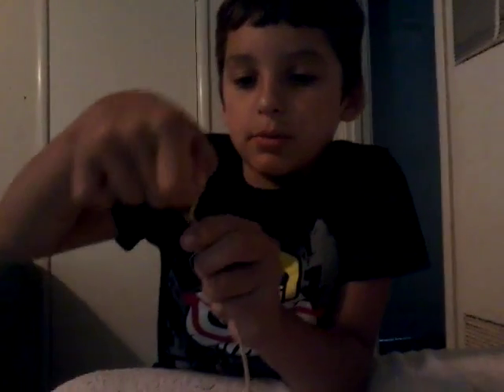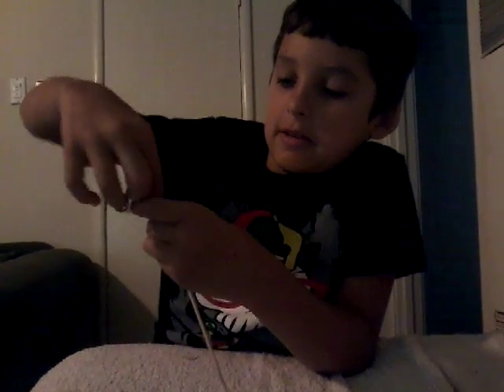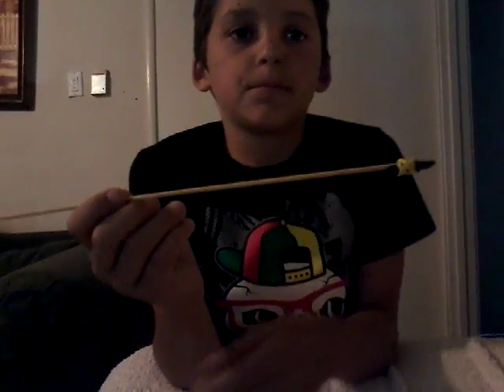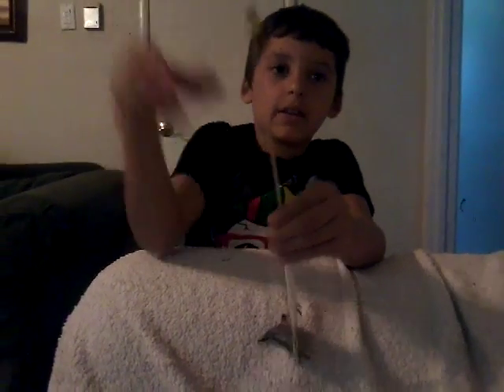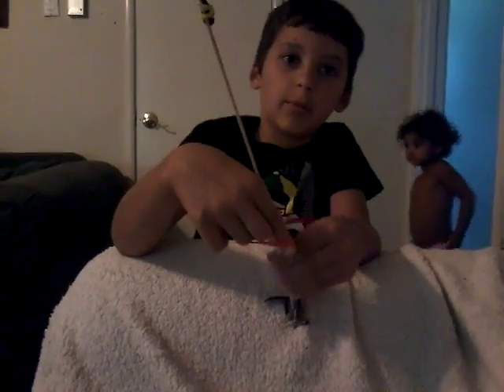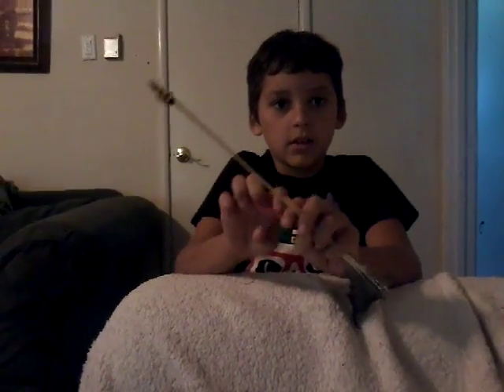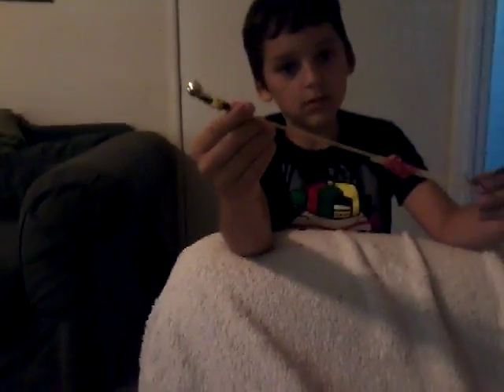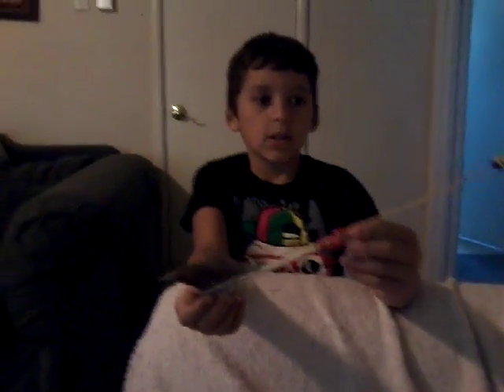How to make your own spear